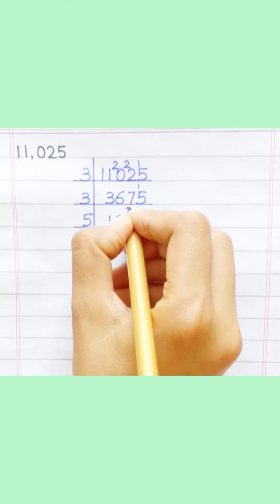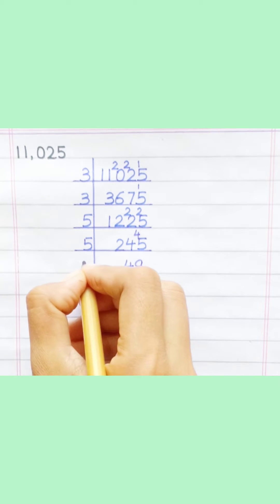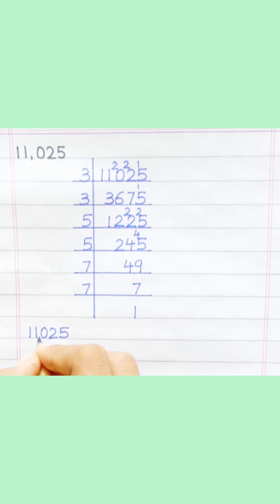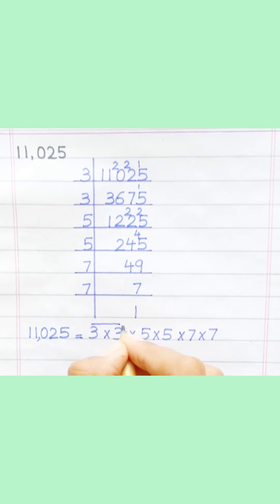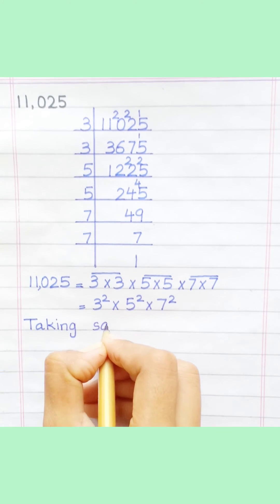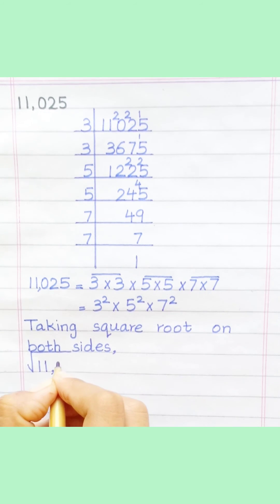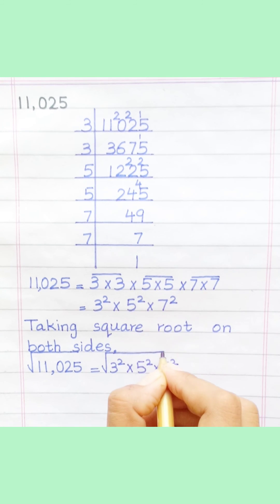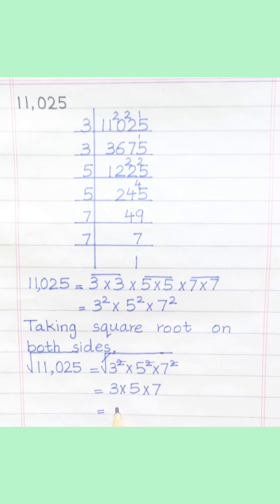Square root of 11,025 by prime factors | Learnmaths